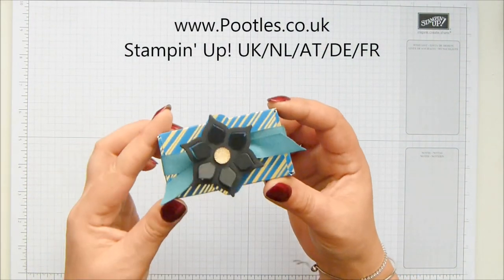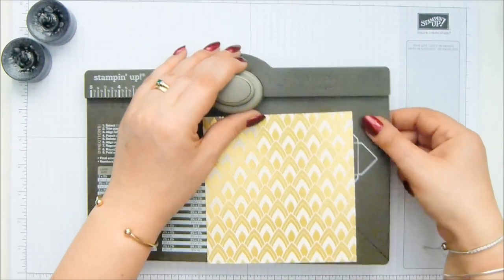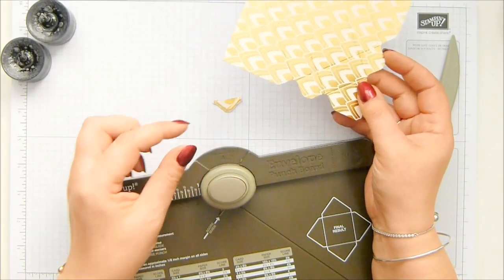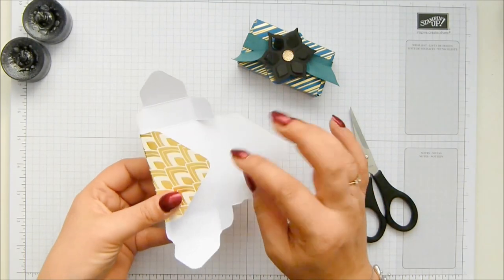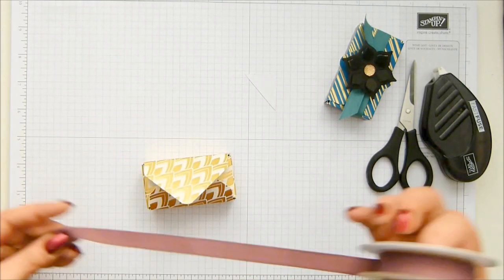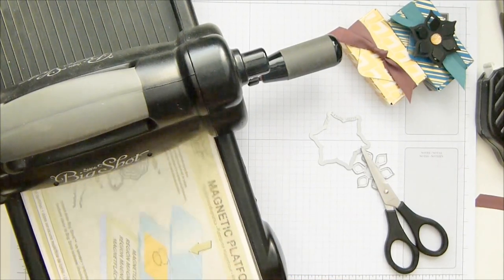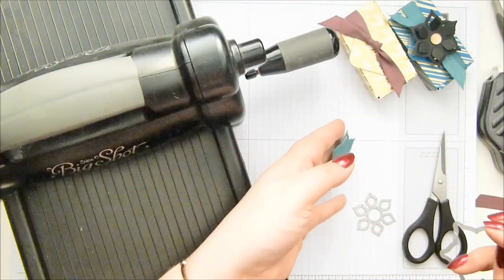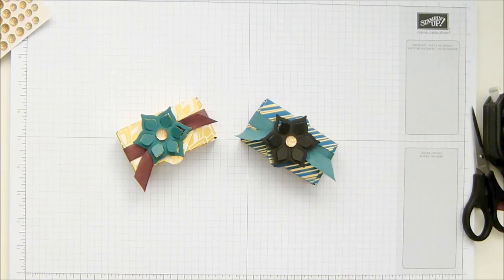Eastern Palace Yankee Candle Tea Light Envelope Punch Board Box